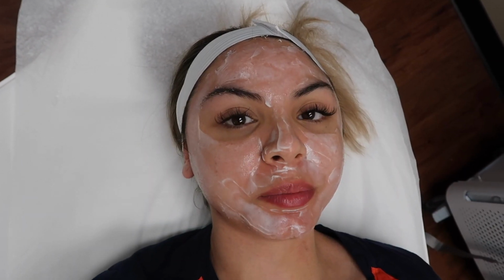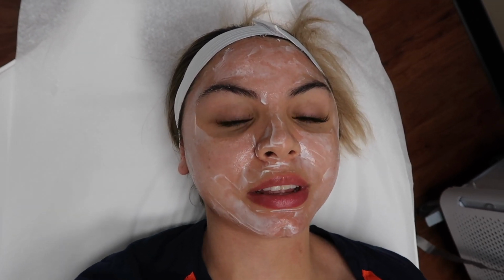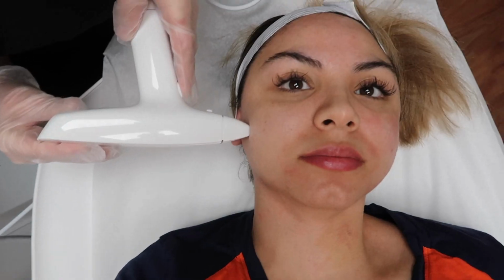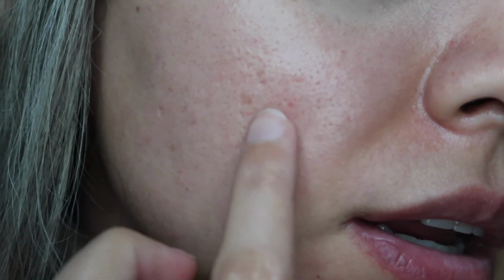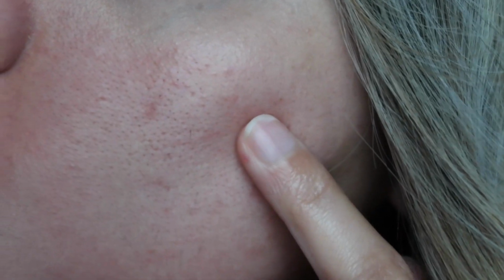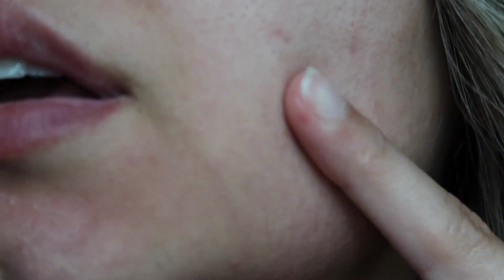My 3rd Venus Viva Treatment for Acne Scars and Pores + Results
In this video I take ya'll to my 3rd Venus Viva treatment for my acne scars/large pores and show my results after 5 weeks!

I get Cash Back when I shop online - Sign up for free with Ebates

I have purchased all of these products unless stated other wise in the video. YouTube is not my job, I work a normal 9-5 job. I do this for fun and to help others. are affiliate links, I do earn a small commission when you purchase through them, which helps me buy products for review and improve my channel. If you would like to support me, thank you very much, if you are uncomfortable doing so, no problem, you can search for the products on google that I list. Still thank you so much. I hope you enjoy my videos ❤

Credits:
Songs in the video:
Blue skies